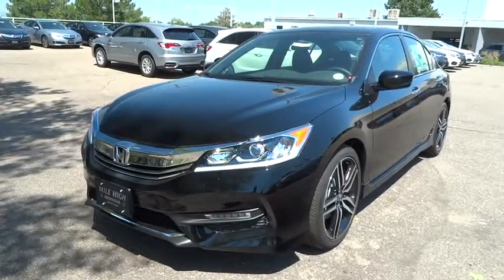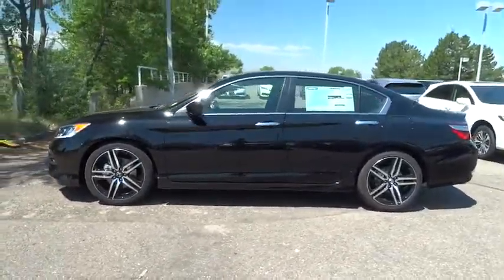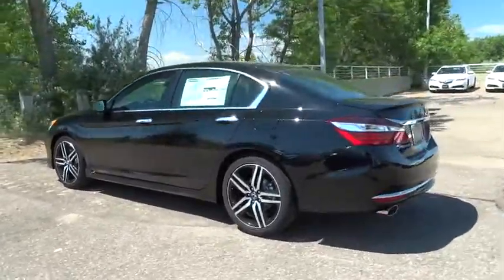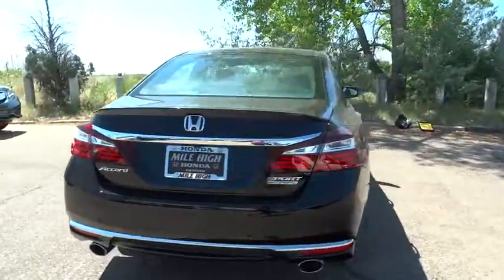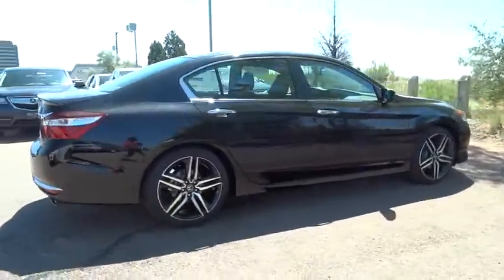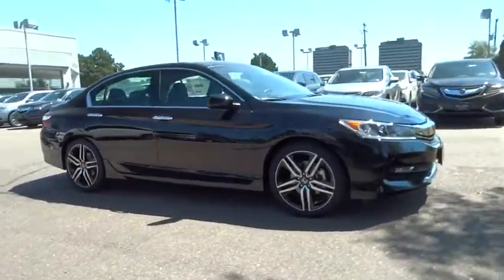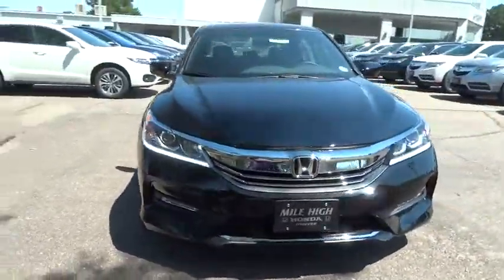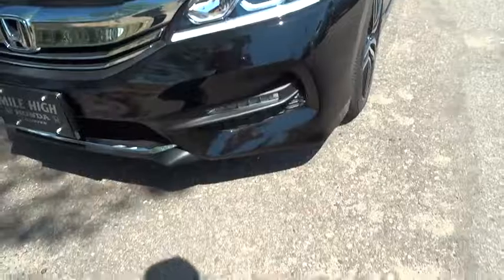2017 Honda Accord Sedan Aurora, Denver, Highland Ranch, Parker, Centennial, CO 37712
2017 Honda Accord Sedan
2017 Honda Accord Sedan Sport SE - Stock#: 37712 - VIN#: 1HGCR2F12HA183312